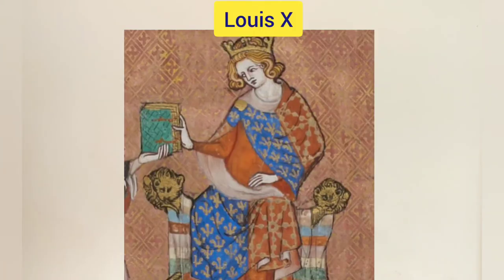WHAT IS BATON?? USE AND AUTHORITY OF BATON.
Hello guys,
This video is about army batons-
basically what is baton how it was originated, also in this video I have discussed about it's use and authority
In this video you will also know about army swagger stick- it's use, authority and power.